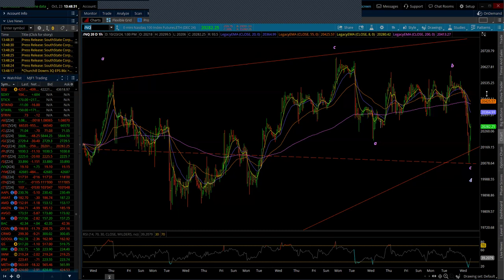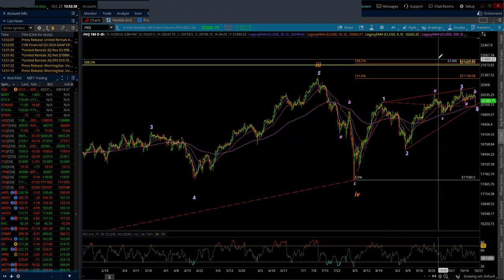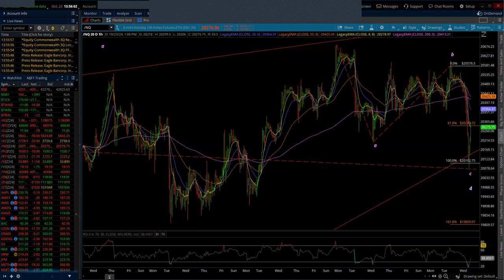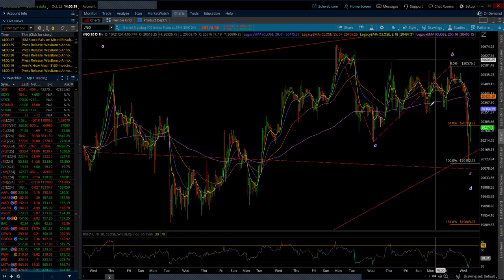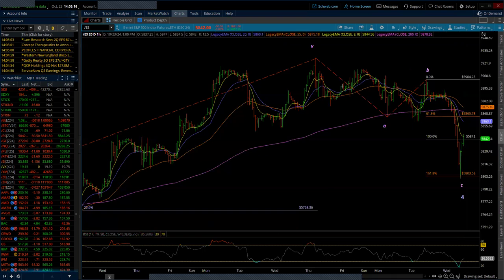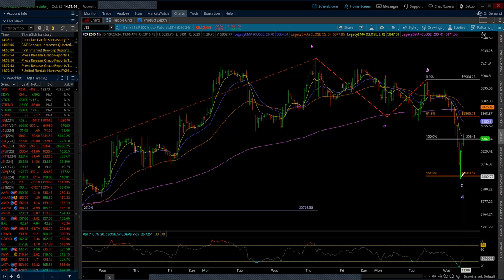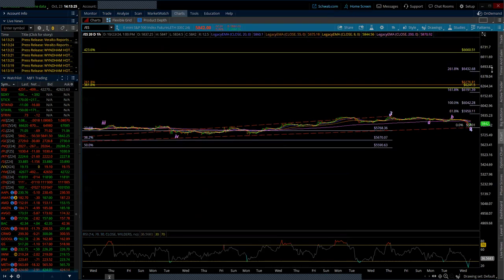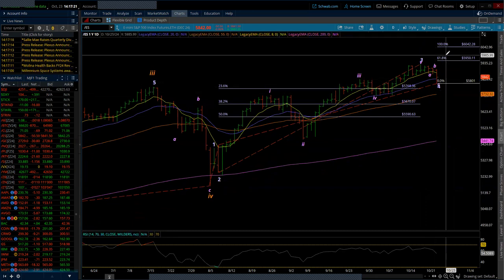NASDAQ 100 & S&P 500 / Elliott Wave Daily Update 10/23/2024 by Michael Filighera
Today's trade was an excellent example of what happens in a market when the volatility triggers, put walls, and large gamma levels are broken. I've discussed it on several occasions and today we saw the effect in motion as wave after wave of selling brought the indexes down. Both the NQ and ES reached support levels that likely completed the balance of the minute 4th waves I've been tracking. Both markets put in C waves today with the bounces off the lows appearing to be impulsive. However, at this point I do need to add - the need to leave open the potential for one last drop to finish the "c" waves and in turn minute 4th waves. I'm leaving it open, but not holding out for that to happen. I update the labeling on the charts and include the Fibonacci levels for the minute 5th waves. Tomorrow pre-market @8:30 AM EDT - Initial Jobless Claims, @9:45 AM EDT -S&P Flash U.S. Services & Manufacturing PMI's, @10 AM EDT New Home Sales.